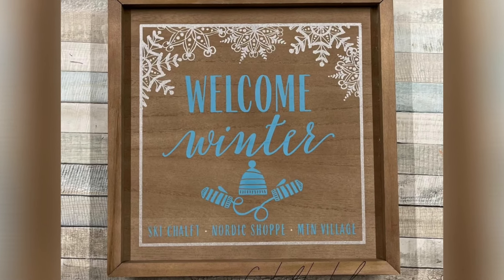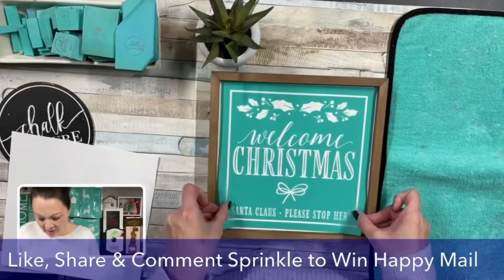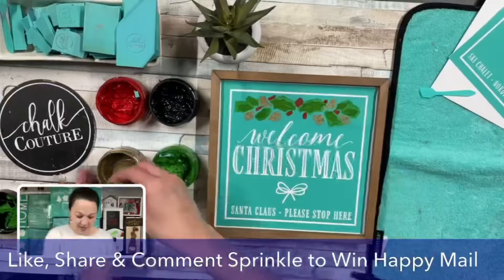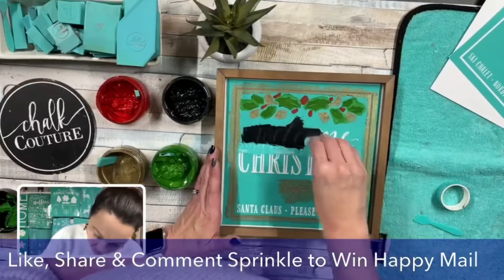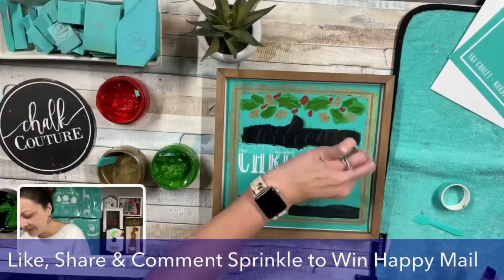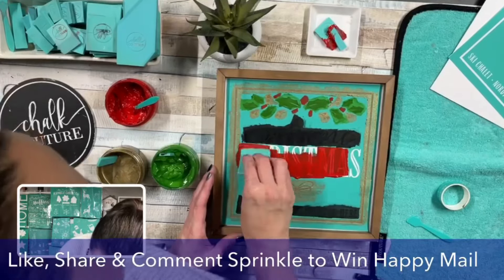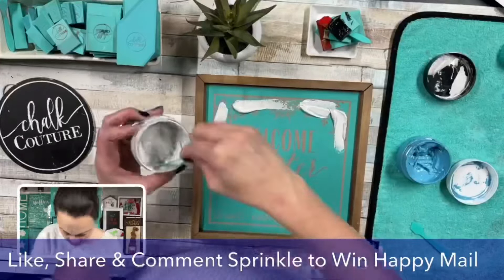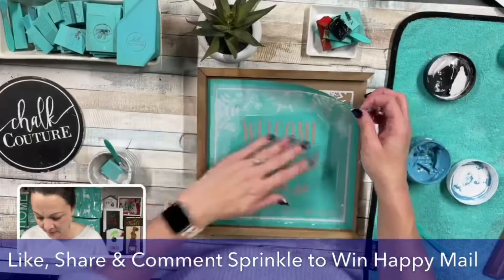Chalk Couture Seasonal Welcome Signs